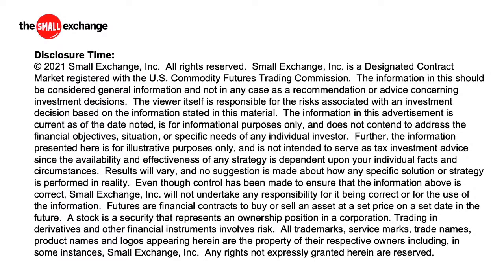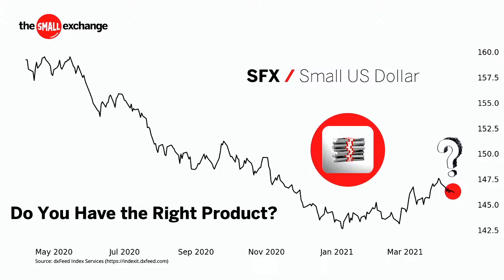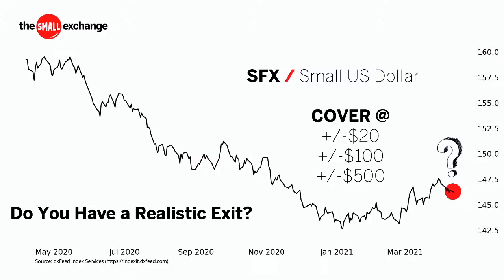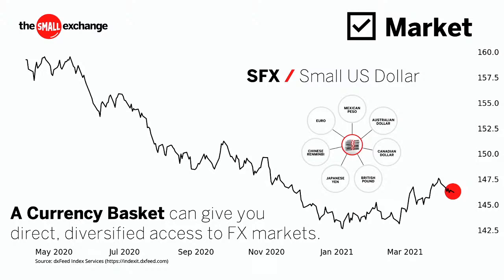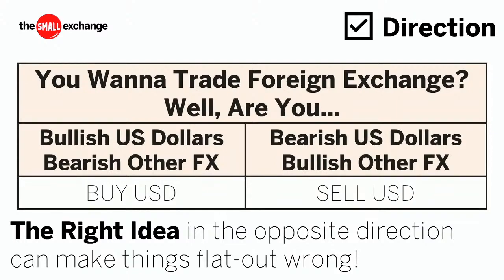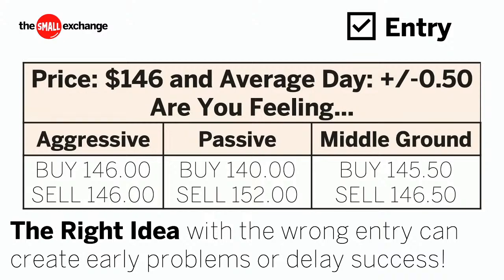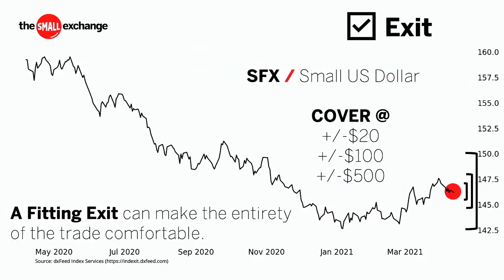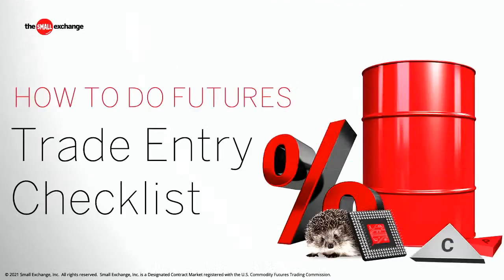Trade Entry Checklist | How to Do Futures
Sometimes just having access isn't enough! Learn how to enter a futures trade using product context and advanced statistics at our Trade Entry Checklist Seminar.

Contents:
1:45 So You Have an Idea
3:05 You've Done Your Research
4:00 How You Enter the Trade
5:00 Do You Have the Right Market?
5:55 Do You Have the Right Product?
7:00 Do You Have the Right Direction?
8:25 Do You Have a Realistic Entry?
11:10 Do You Have a Realistic Exit?
12:25 Trade Entry Checklists
13:30 Foreign Exchange Example
13:30 1. The Market
17:25 2. The Product
20:45 3. The Direction
23:55 4. The Entry
29:15 5. The Exit
33:45 Trade the Smalls
34:30 Hedge the Smalls
35:45 The Smalls

Get access to more free analysis every week on everything from stocks and bonds to commodities and foreign exchange